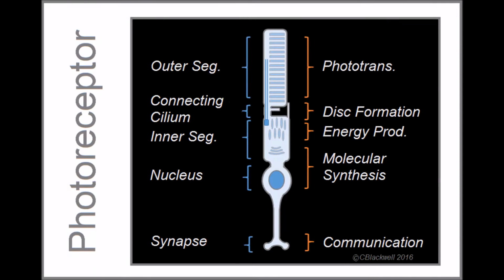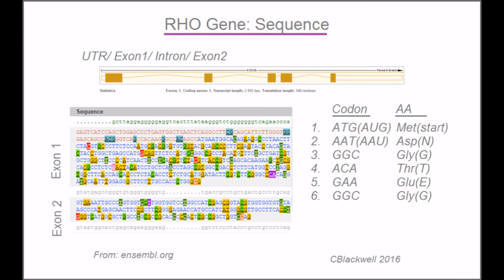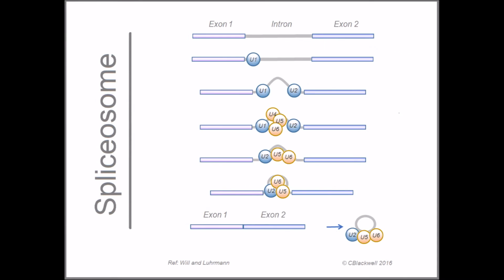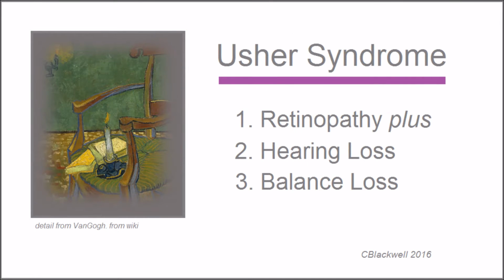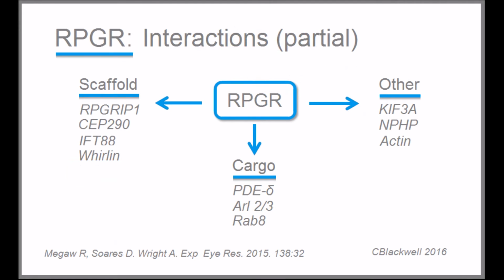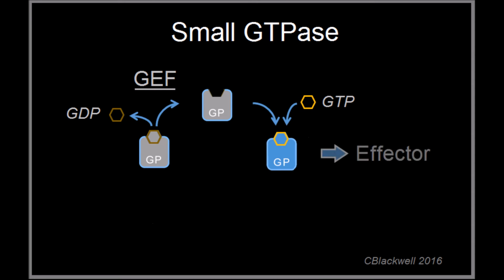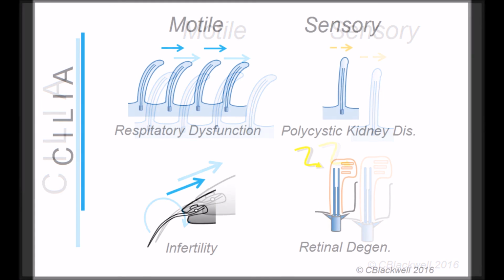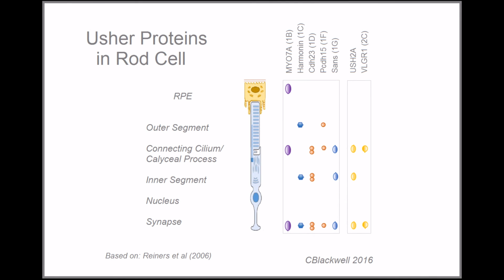Retinitis Pigmentosa 2: Biology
Retinitis Pigmentosa represents 100 ways to kill a rod cell.  Photoreceptors are very complicated machines. Gene/protein defects have been found in rhodopsin (eg., P23H), phototransduction (PDE), the visual cycle (RPE65), the spliceosome (PRPF), protein transport (IFT), small GTPases and more.  Syndromic varieties, Bardet Biedl Synd and Usher Synd. A deep look into cell biology.